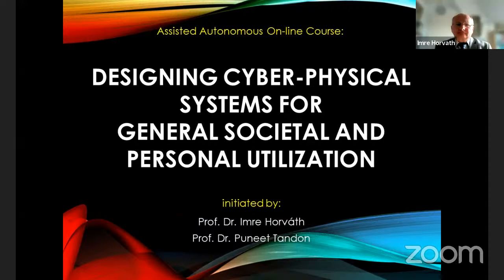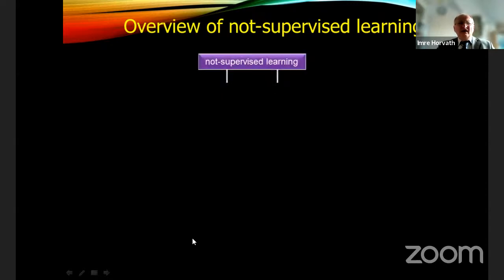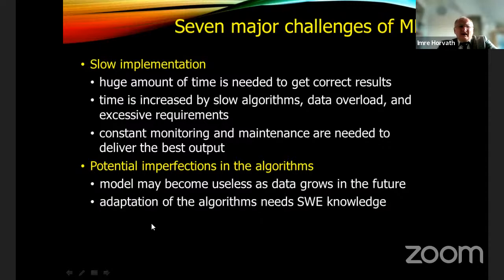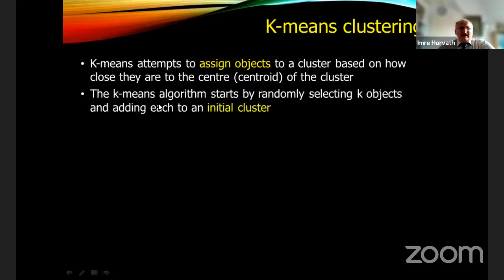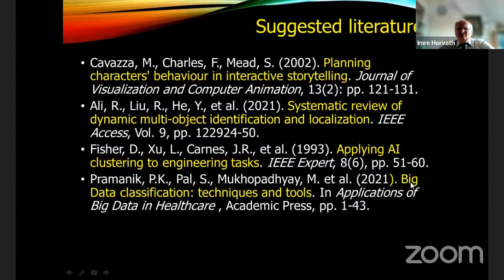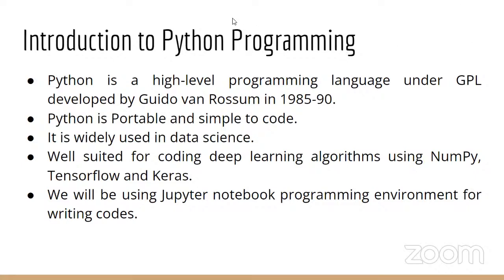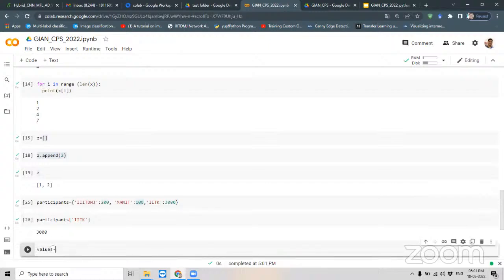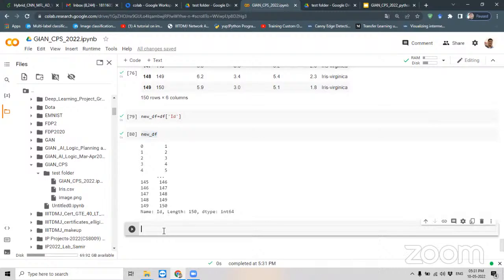GIAN course on CPS